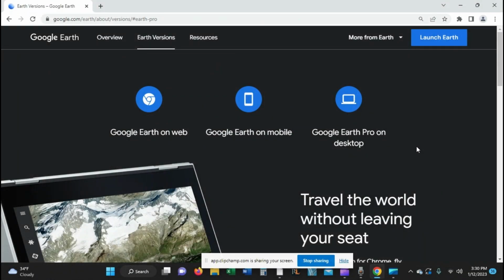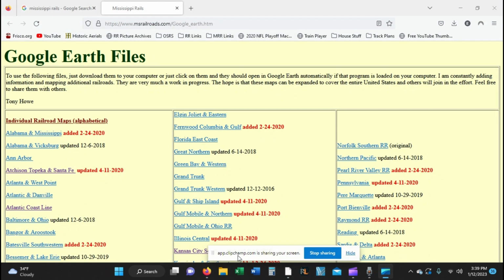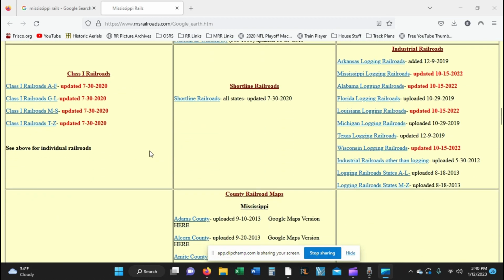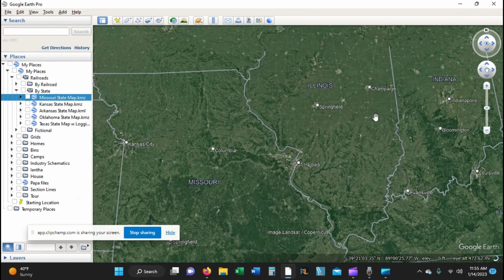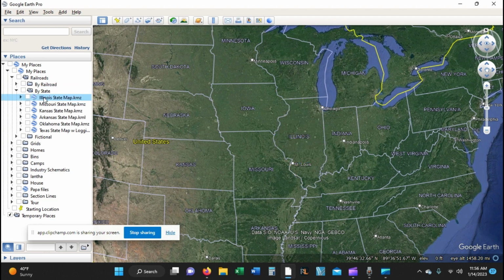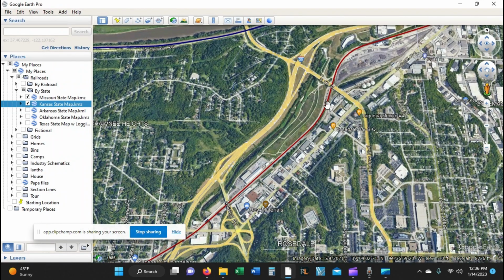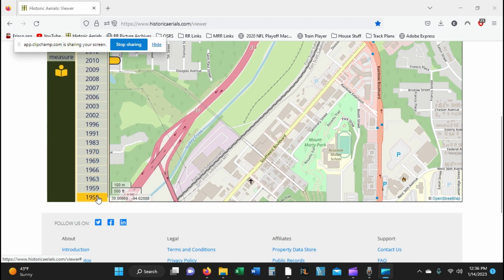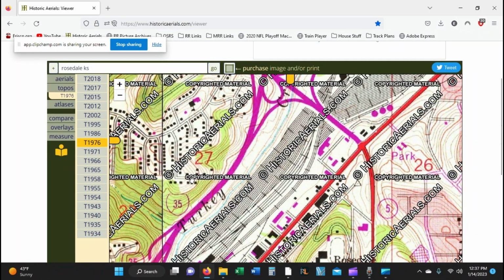Researching a Prototype: How to use Google Earth for Model Railroading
Today we're going to introduce a couple of good online resources for prototype research for planning your model railroad.

You can save the map overlays to the browser version, I just have a preference for the desktop version.